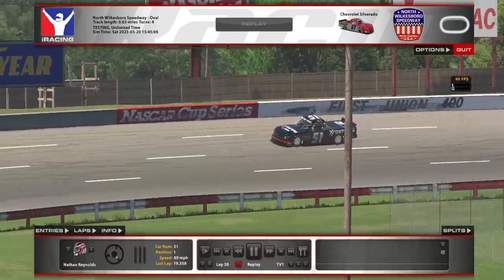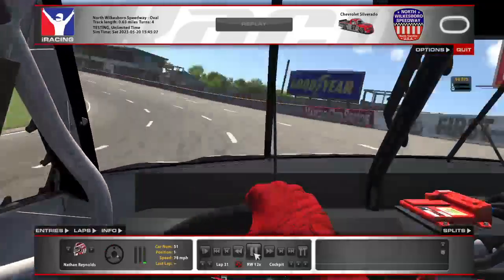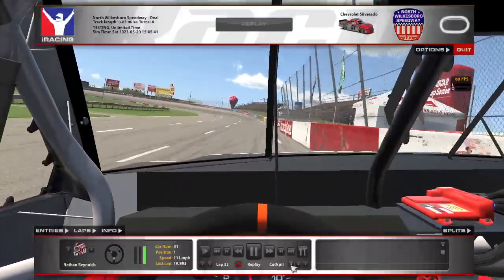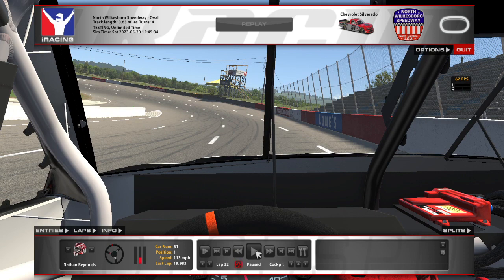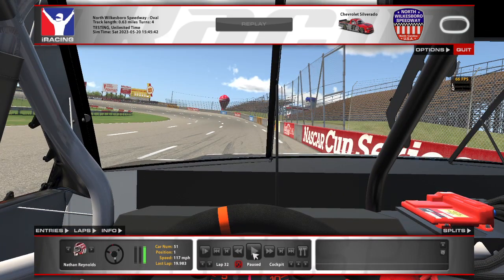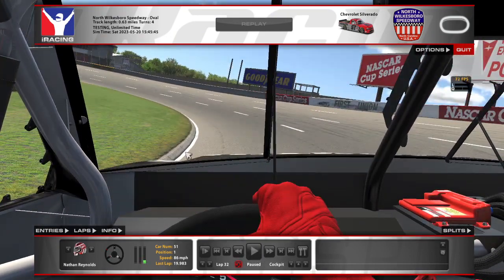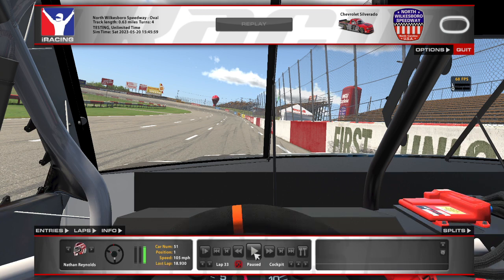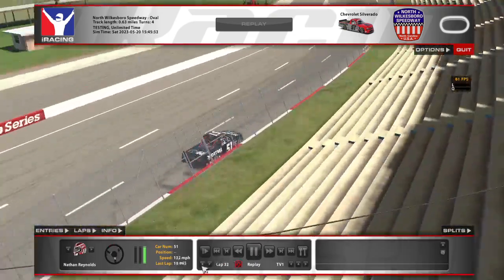Qualifying Breakdown // iRacing C-Fixed North Wilkesboro Speedway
iRacing NASCAR Craftsman Truck Series at North Wilkesboro Speedway Qualifying Breakdown.

Hotlap is a 18.930

Steeting Ratio:
Qual - 12:1
Race - 14:1

Offset: +2

Brake Bias:
Qual - 70%